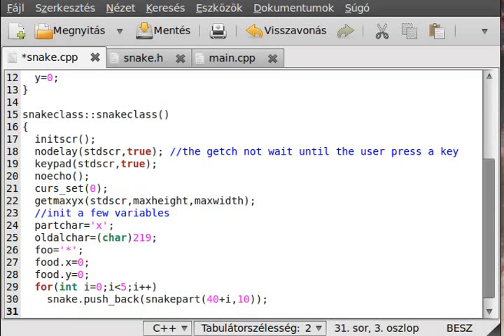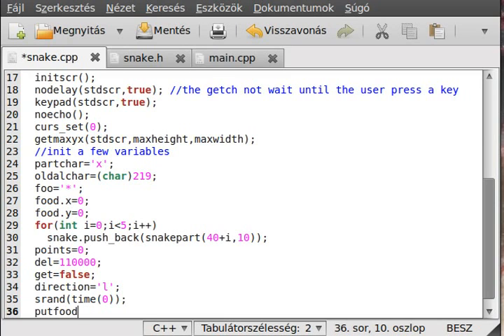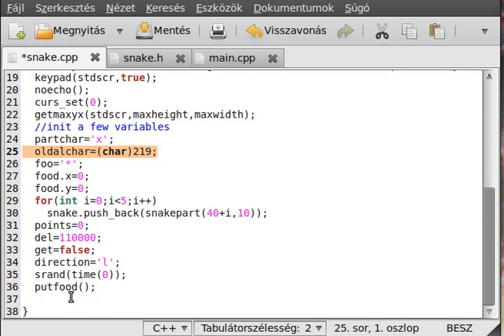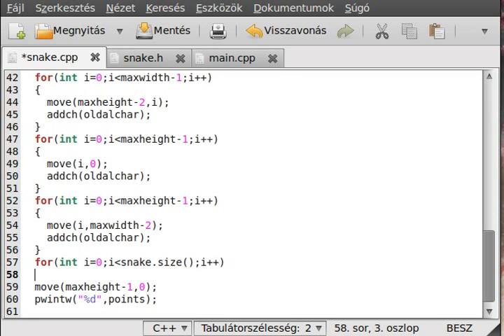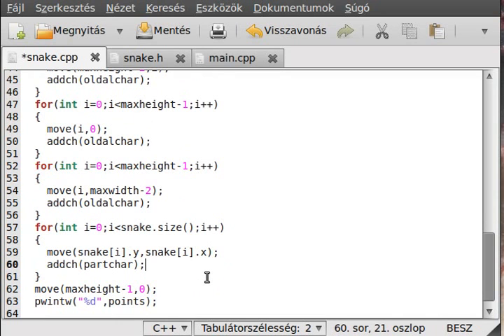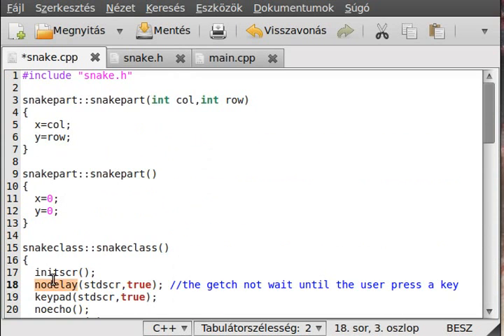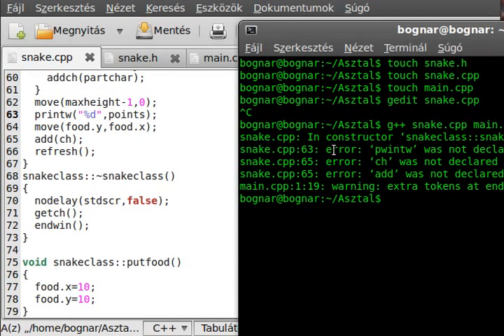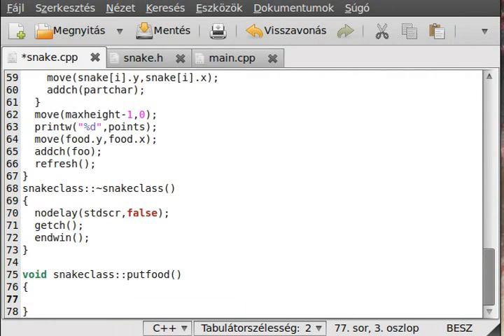Ncurses and C++ 6 - snake game (part 3) - example program 3 (for Linux!)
In this tutorial we'll write a simple game. Actually an old-stylish snake-game in characteric window.
If you have a little free time and you want to practise, you could make the TODO list, which I show in the last tutorial.
Later, when we learn graphics, for example SDL, OpenGL, Windows API graphics then we'll rewrite this program to make a graphical user interface (GUI) for it, it will make this program a little better.
I had to cut it to multiple part, because it is my new longest video.